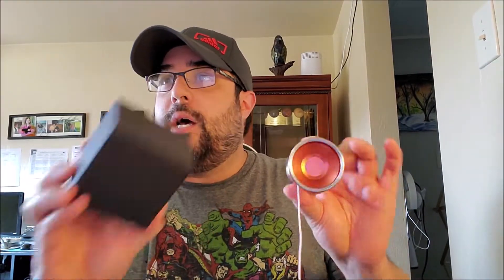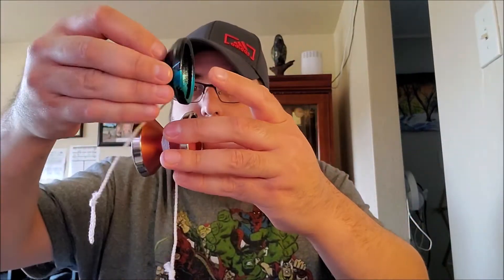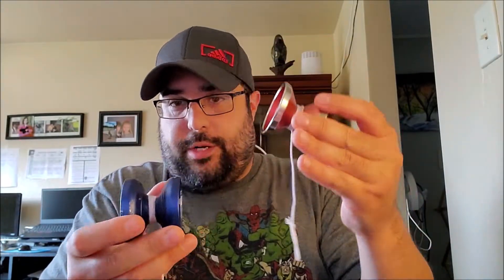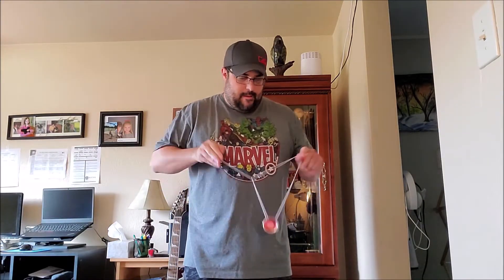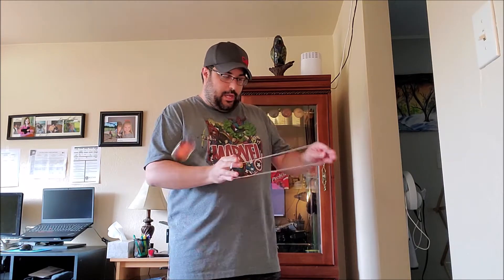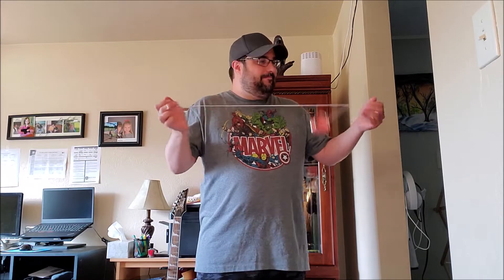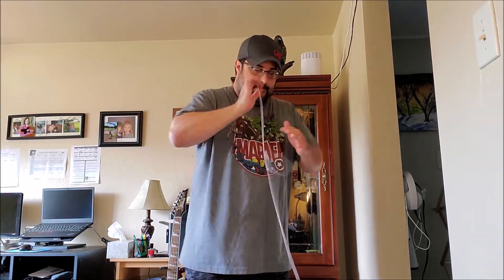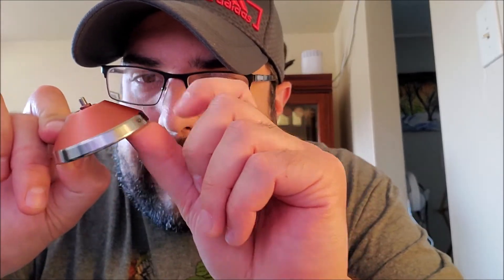YoyoFriends Peregrine - Honest Yo-Yo Review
Drops Friday 9/18